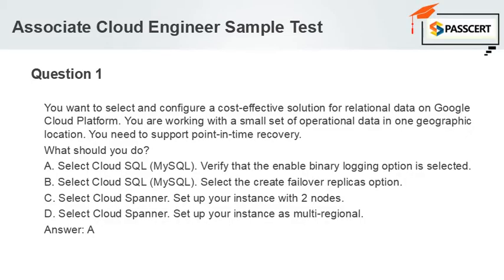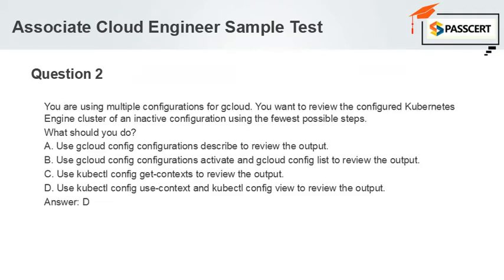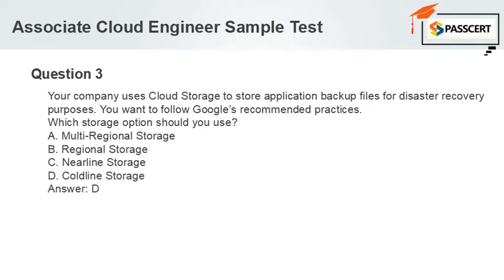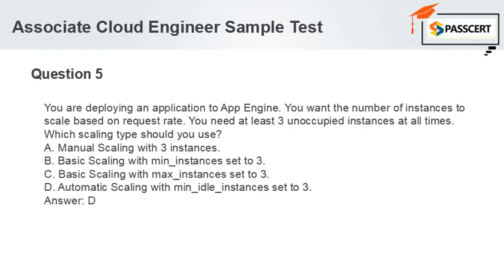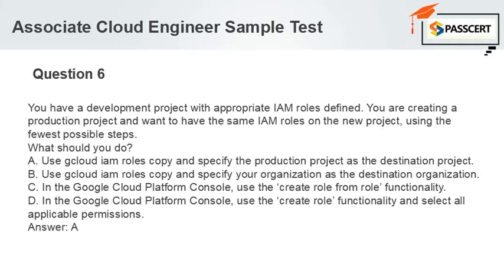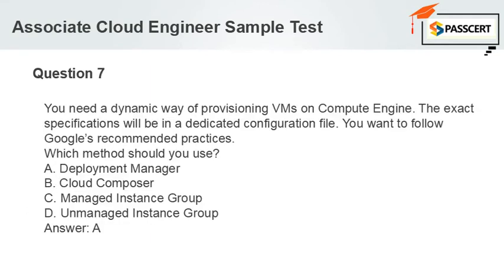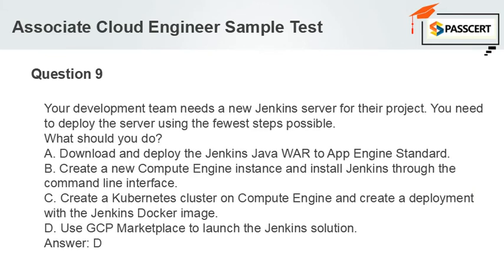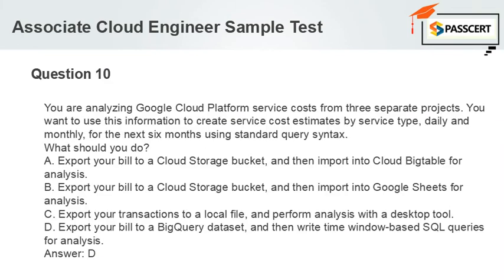2022 Updated Associate Cloud Engineer Exam Dumps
Get the latest Associate Cloud Engineer dumps for your preparation of Google Cloud Certified – Associate Cloud Engineer exam, you can practice real questions and answers from actual test so that you can easily pass your Associate Cloud Engineer exam successfully in your first attempt.